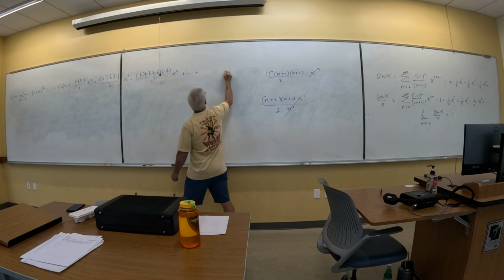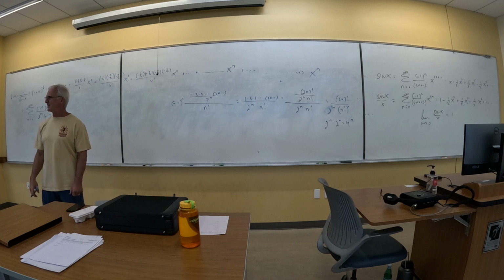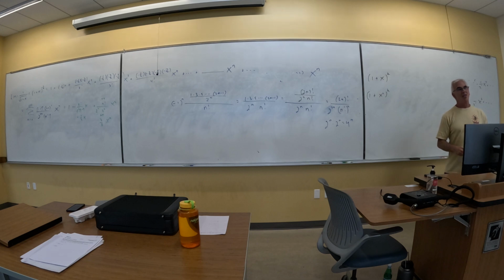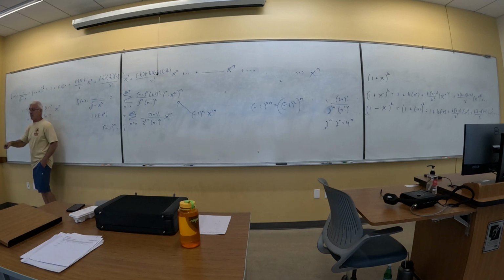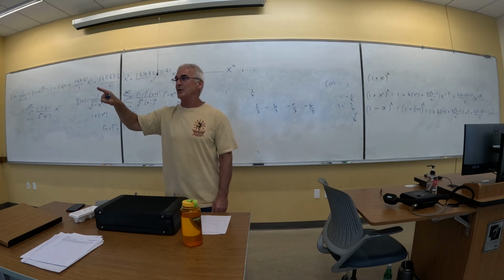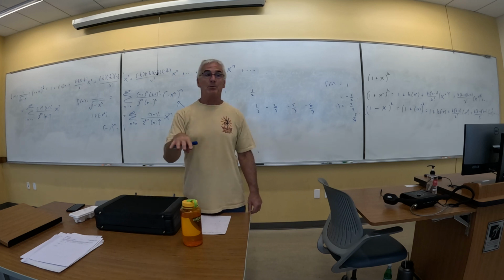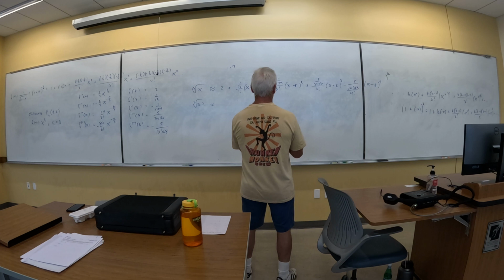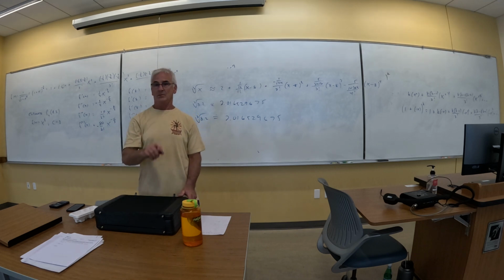Calculus 2 Spring 2024 Taylor Series, Binomial Series Par 2